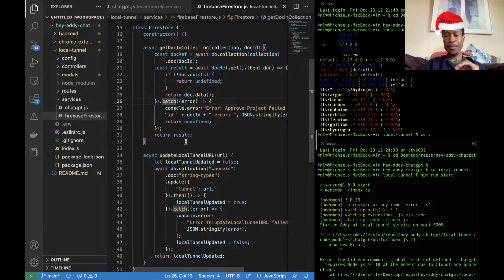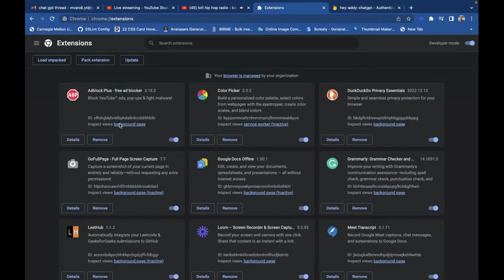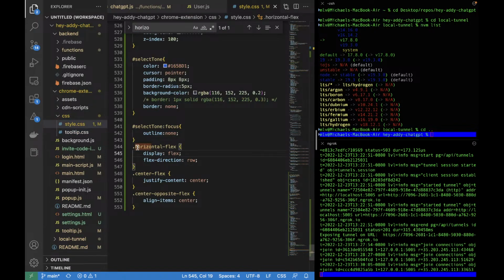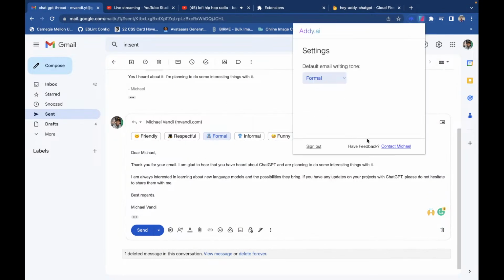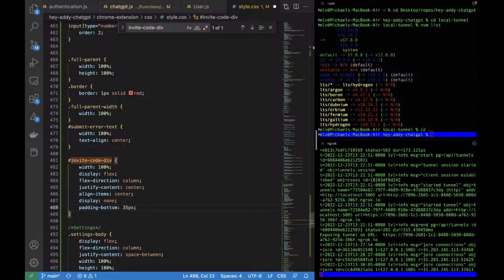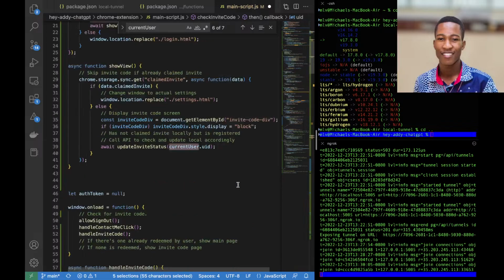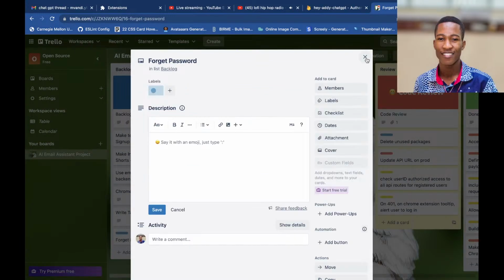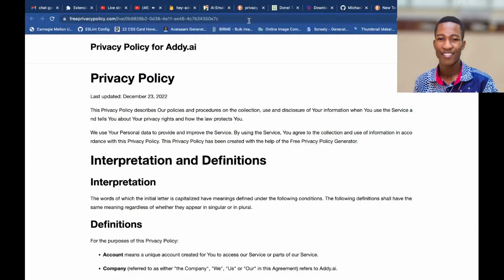Coding an AI Email Assistant with ChatGPT - Ep 05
building a chrome extension to serve as an AI email assistant

Tech stack: Python, Docker, Google Cloud, JavaScript

with cool music in the background ...sometimes

New: Demo